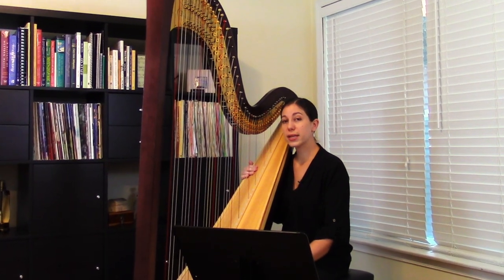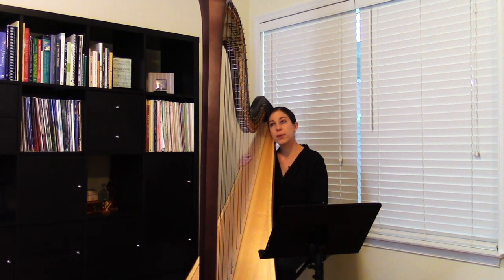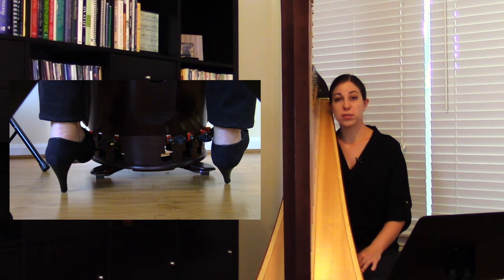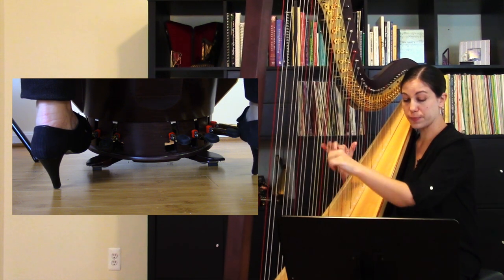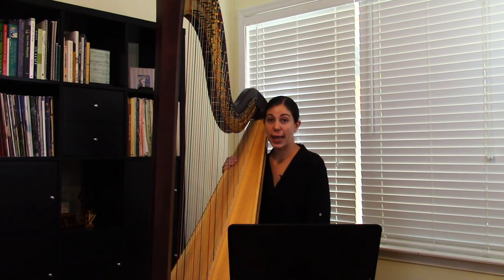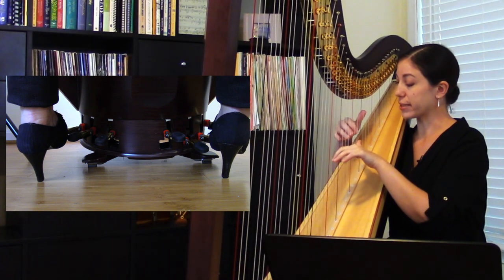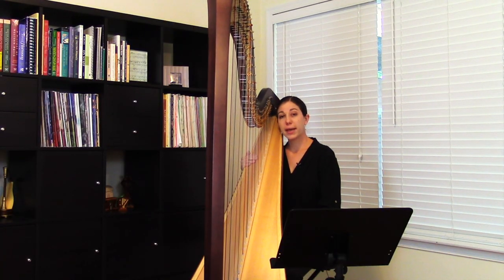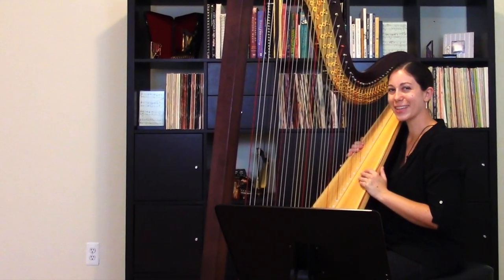Harp Technique through Repertoire: Pedal Changes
This video focuses on changing pedals, with Jacqueline Pollauf presenting repertoire at a variety of levels, from beginning through advanced, all featuring pedal changes. Along the way, practice approaches and tips are discussed.

This video assumes you have some basic knowledge of harp pedals. If not, please see the following video for an introduction to pedals on the harp

Pedal Exercises for Harp by Jacqueline Pollauf available as PDF download

00:00 Introduction
1:52 Rouet from Trois Petites Pièces Faciles by Alphonse Hasselmans
4:21 Moving pedals quietly
5:32 Prelude in C Major by J. S. Bach, trans. Jacqueline Pollauf
7:47 Solfeggietto by J. C. Bach, trans. Dominique Piana
10:51 Scheherazade, Movement II, by Nikolai Rimsky-Korsakov
13:41 Die Walküre, Magic Fire Music, by Richard Wagner
15:50 Divertissement à l'espagnole by André Caplet
17:52 Conclusion